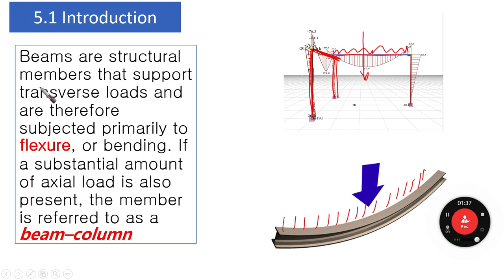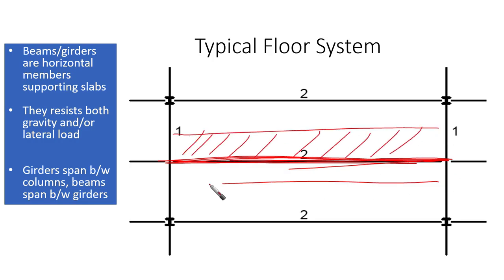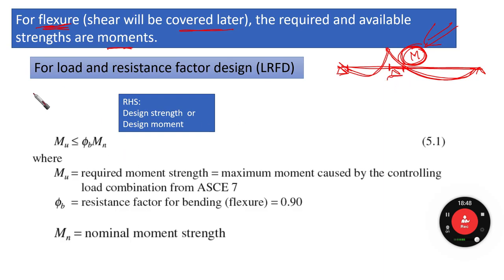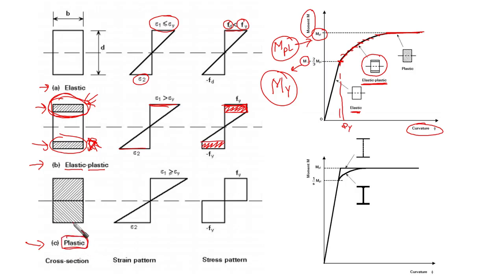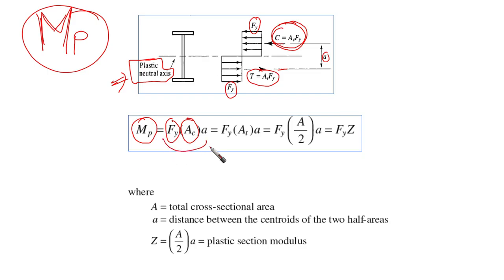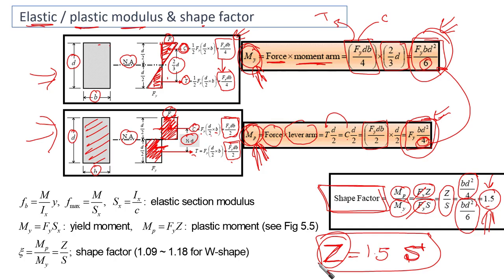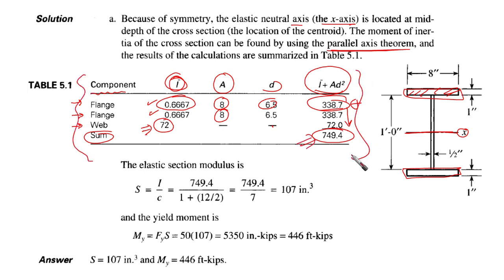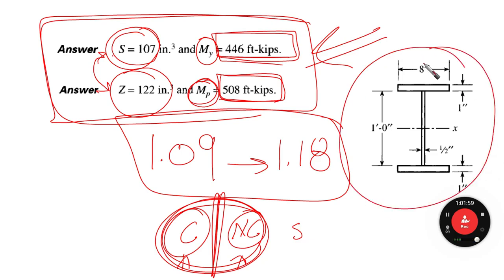13 Beams Part 1 Flexure strength Plastic moment